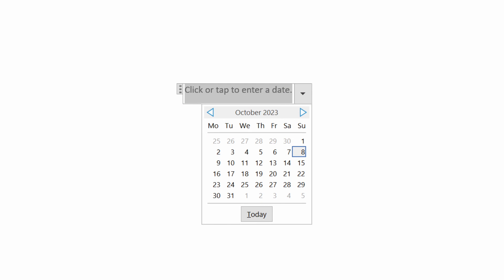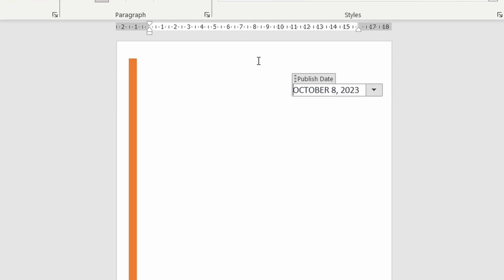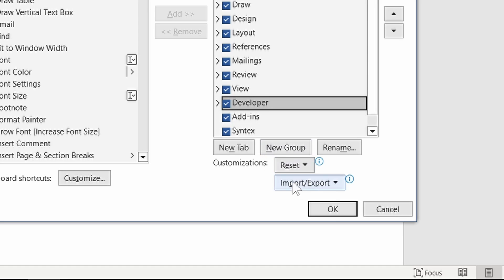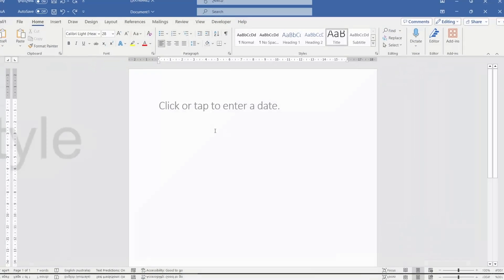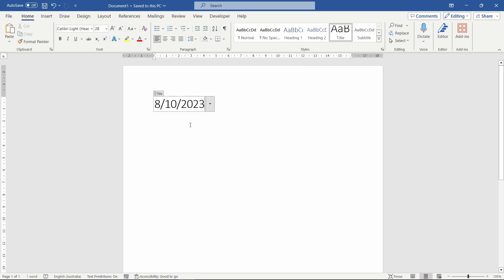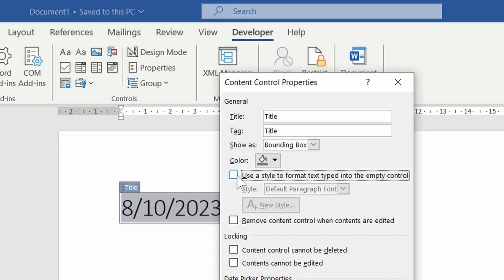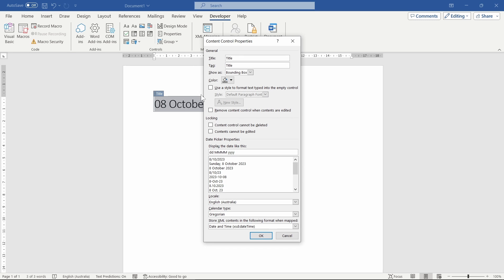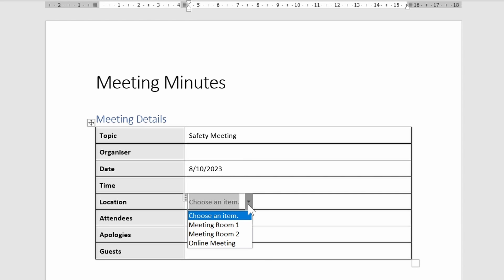Insert and modify date pickers in Microsoft Word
Everyday Documents: Learn how to insert/add/modify date drop downs in Microsoft Word. Unlocked using the developer tab.

0:00 Start
0:49 Developer ribbon
2:16 Properties
3:06 Date formatting rules

Software:
Microsoft 365